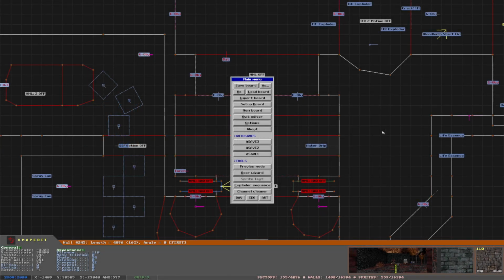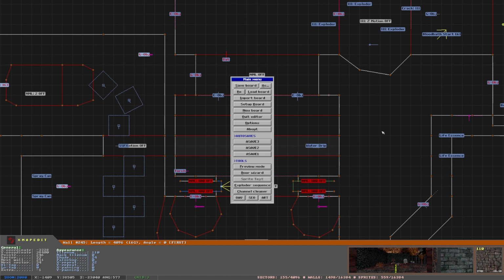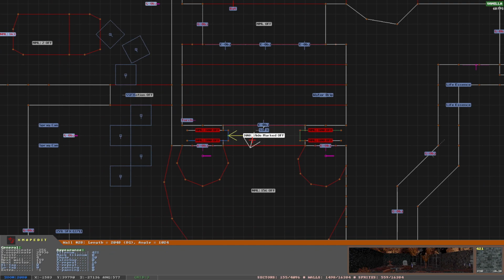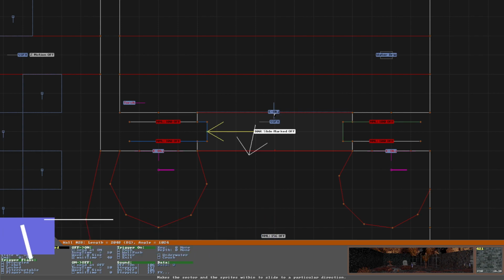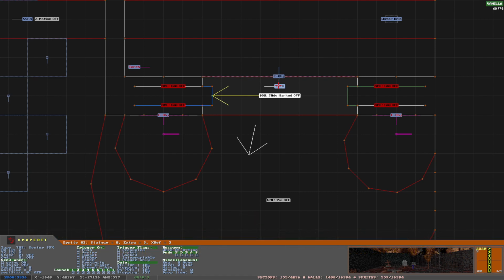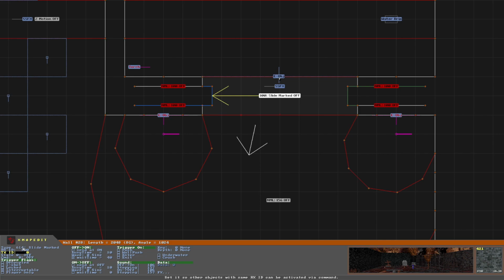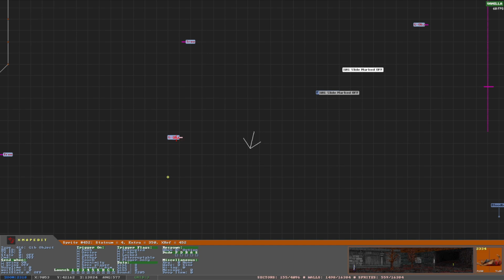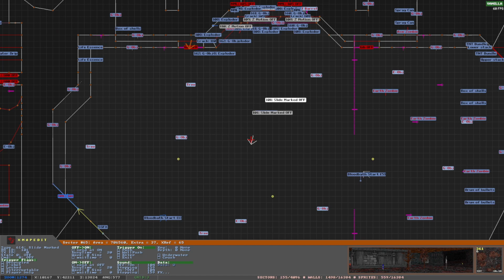Xmapedit for Blood (EN) - ? - The Xsystem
Welcome to this series of videotutorials about Xmapedit, the unofficial map editor for Blood!
In this video I sum up a relevant topic: the XSystem. You should watch this as you'll need it to make all shorts of special effects for your maps.
● Timestamps:
00:10: Introduction.
00:40: Differences among other Build Engine games.
02:11: Understanding the Xsystem.
03:41: The Dialog Boxes.
05:31: Xobject functions.
● Resources:
● Software used:
OBS, Nblood, Xmapedit, Wondershare Filmora.